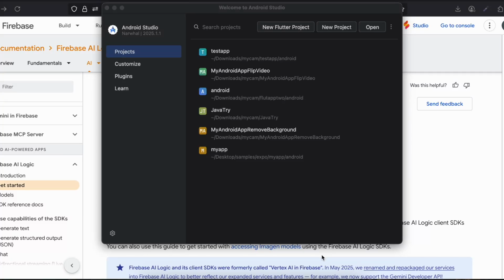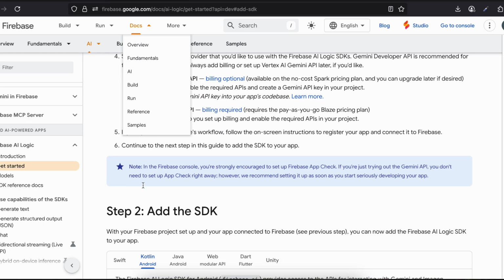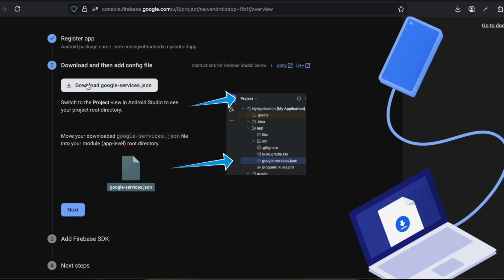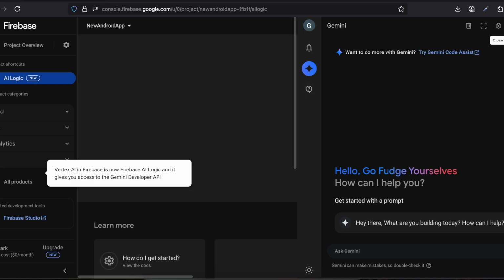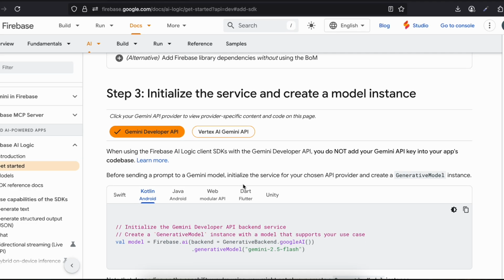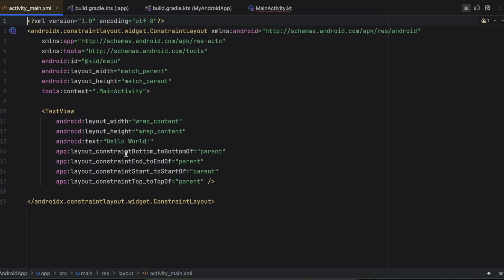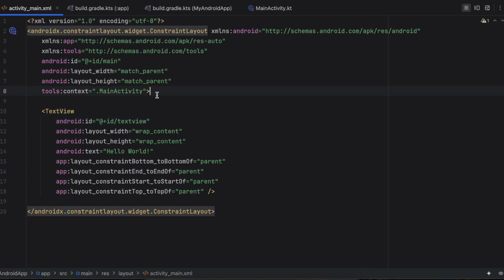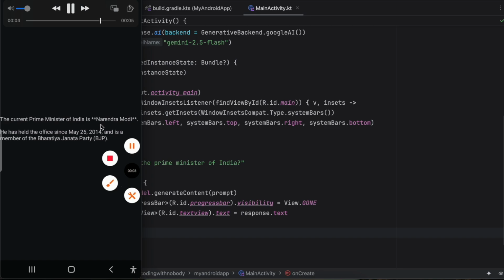How to Integrate Gemini with Firebase Ai Logic in Native Android App with Kotlin